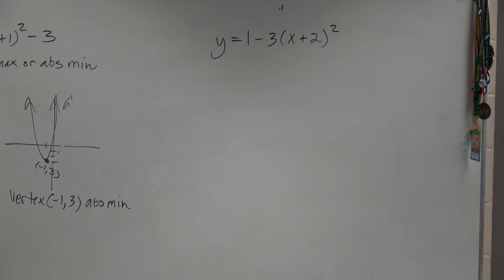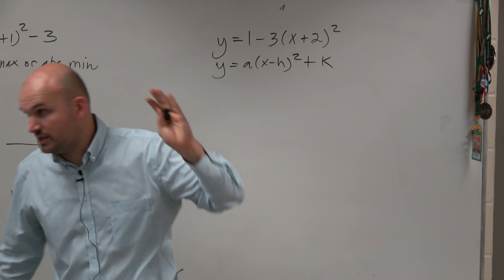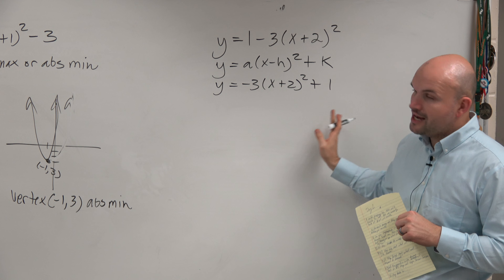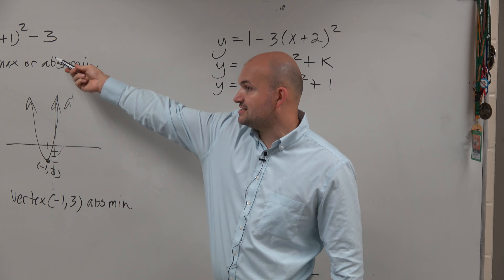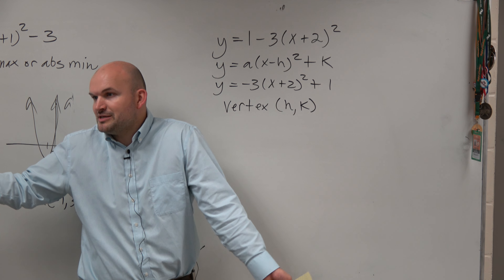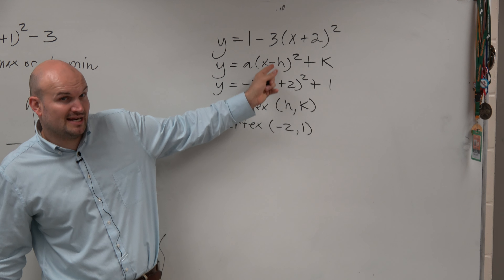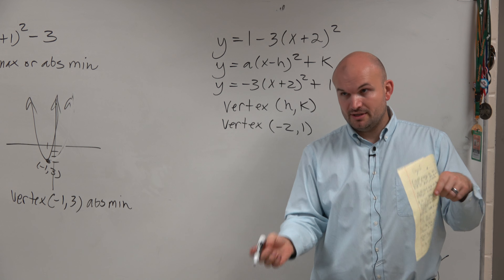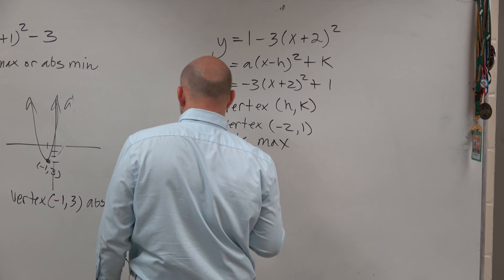How to determine the max or min of a quadratic function in vertex form